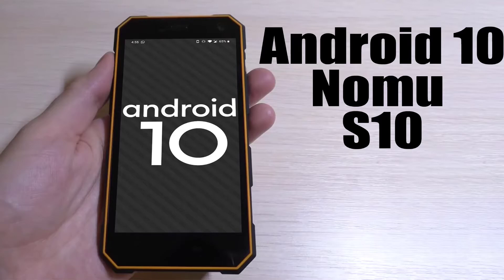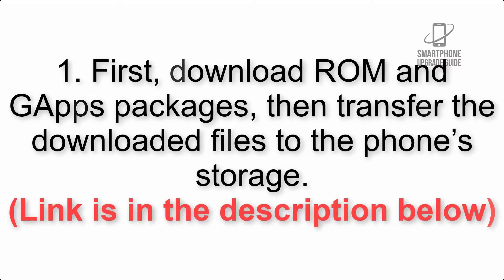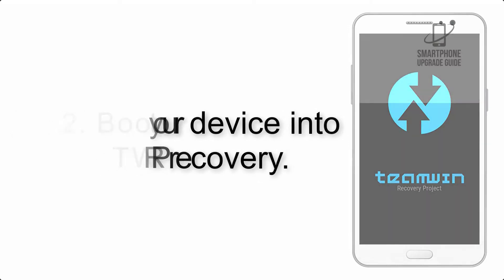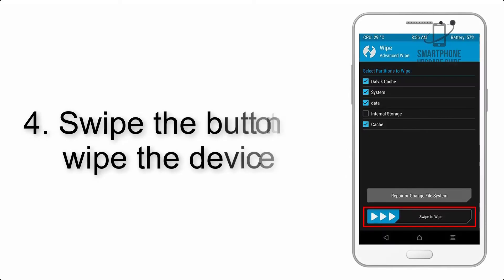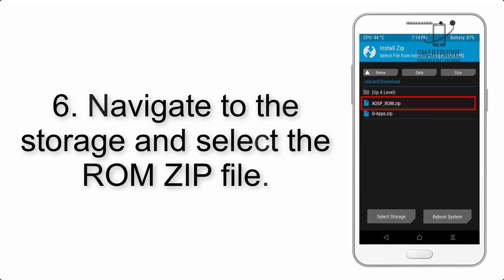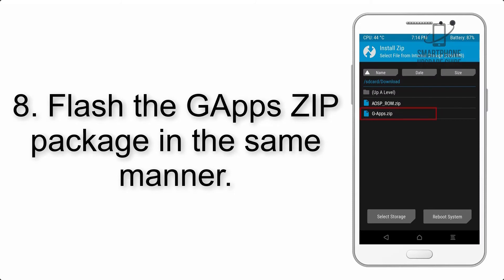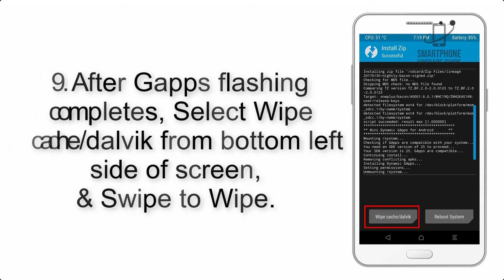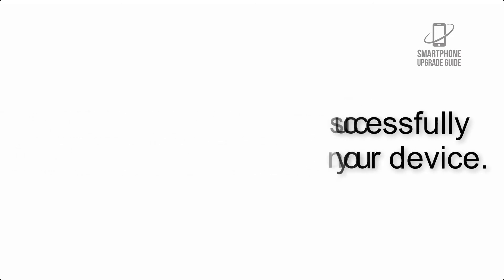Install Android 10 on Nomu S10 (LineageOS 17.1) - How to Guide!